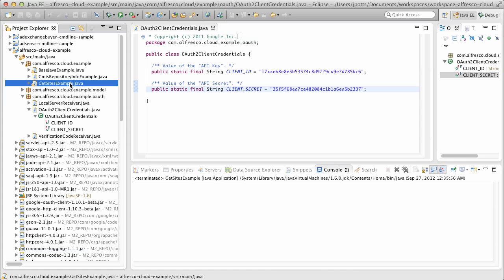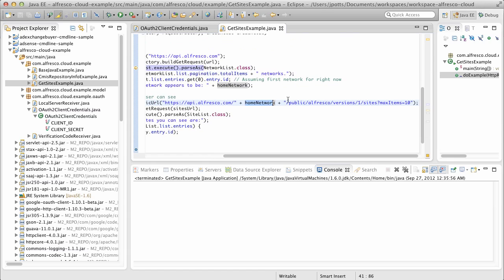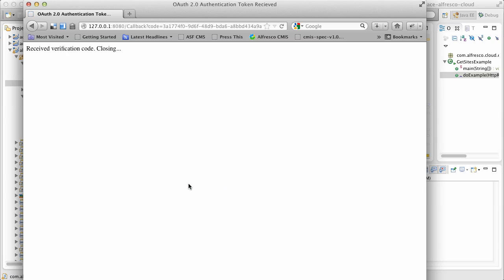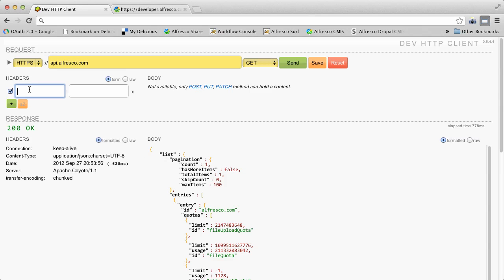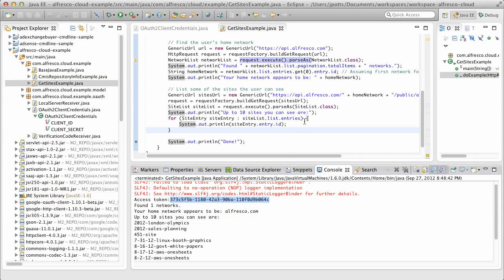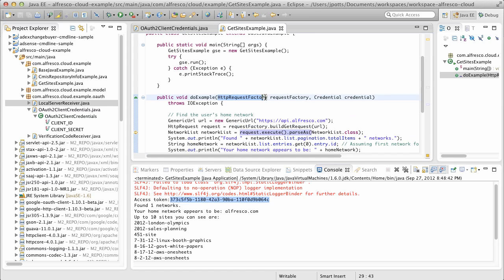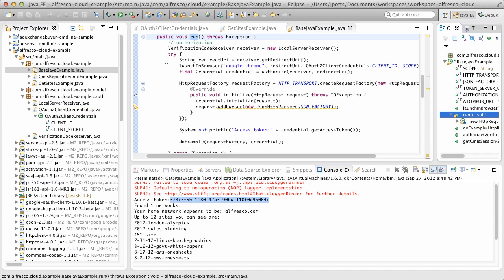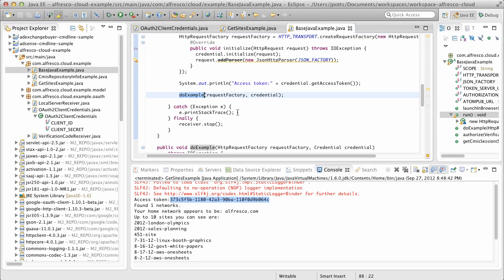Using the Alfresco API, Part 2: Making Basic REST Calls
Shows how to use the Alfresco API to make basic REST calls against Alfresco in the Cloud. In this case we retrieve the user's home network and up to 10 sites the user can see in their Alfresco Cloud network. This example shows Java using Google's OAuth2 client. But you can use any language to work with the Alfresco API.